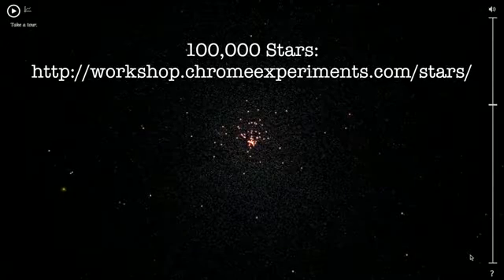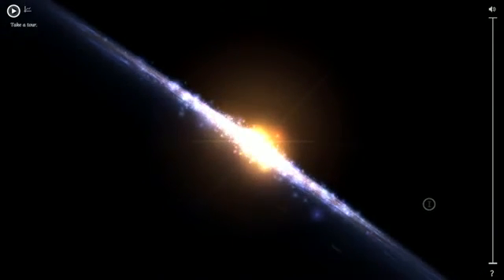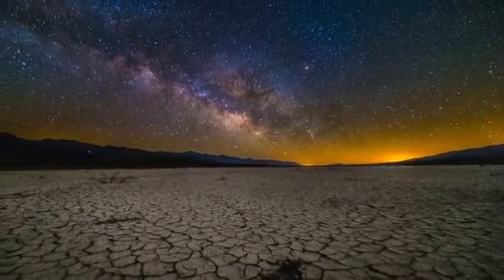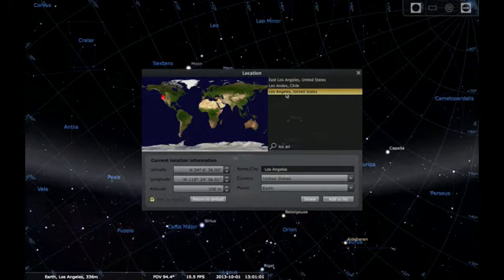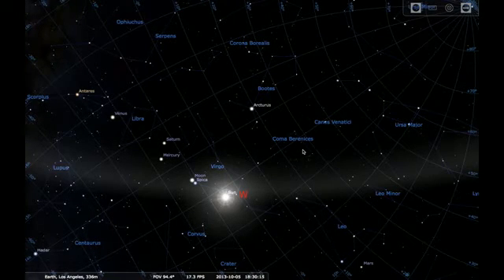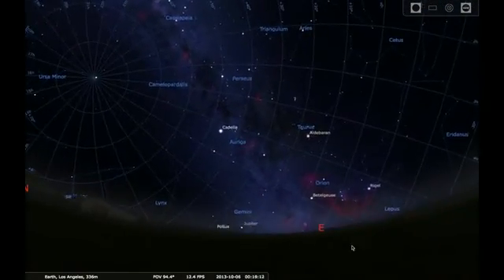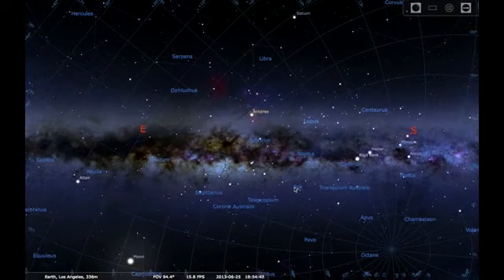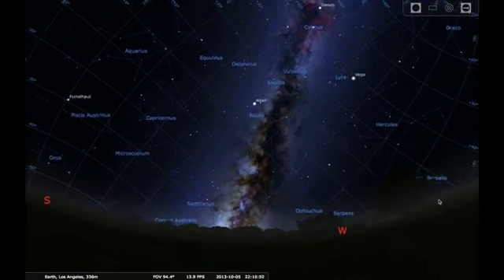2. Seasons of the Night Sky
This the 2nd video of the Astrophotography Essential Training The Basics.